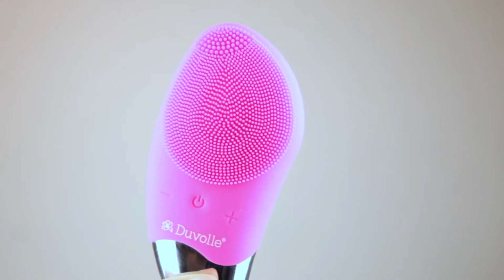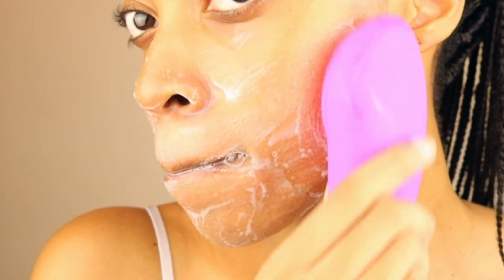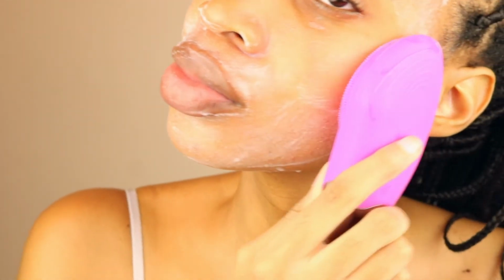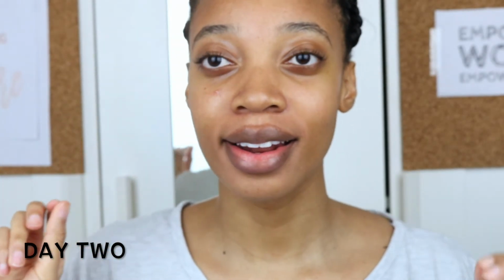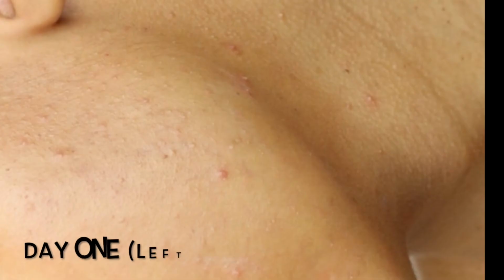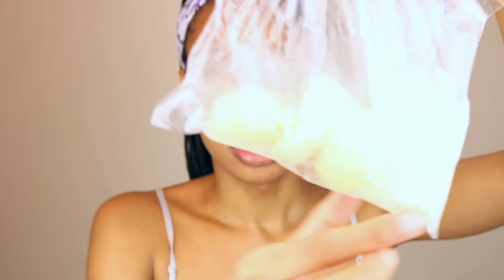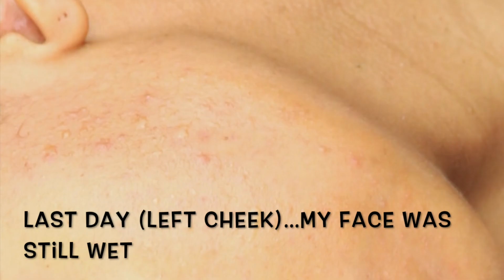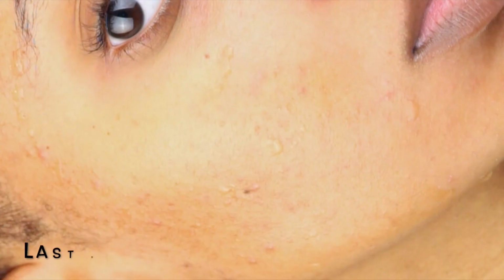I TRIED GREEN TEA ICE CUBES ON MY FACE FOR 1 WEEK | (MUST WATCH!!)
Ice cube recipe:
1 cup of water
1 green tea bag
Then after pouring the tea into an ice tray, place 2 drops of lemon in each "cube"

Hey everyone! I'm back with another exciting video! In this video, I will be trying out green tea ice cubes on my face for one week! Watch to find out what happens, even I was SHOCKED! I hope that this video was helpful! I'll be back with another video soon!!

FAQ:
how old are you:
How tall are you:
I am about 5'9